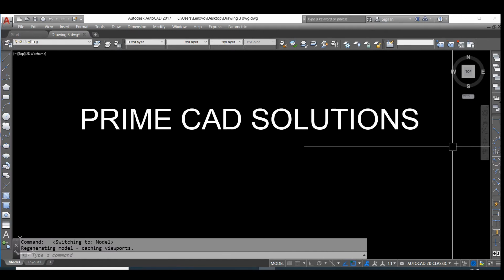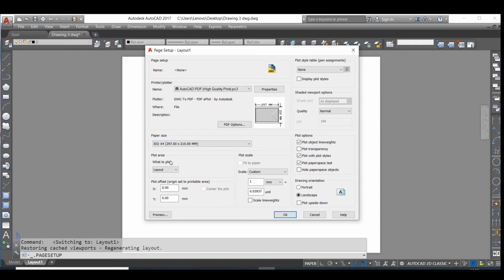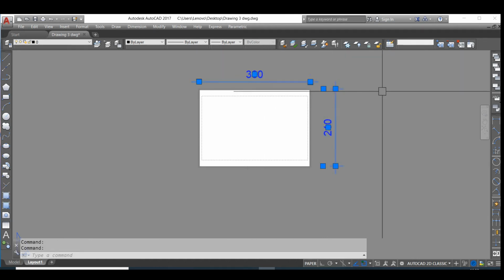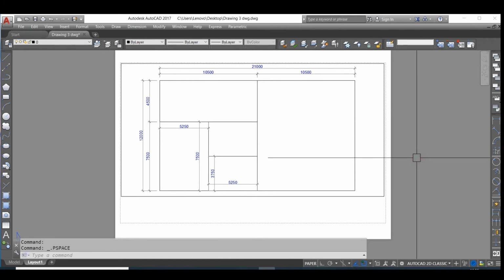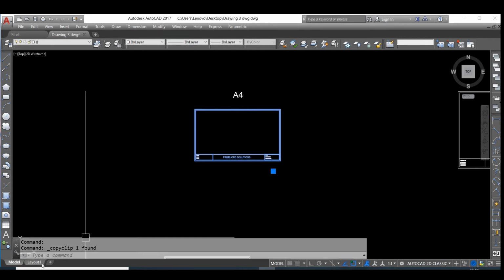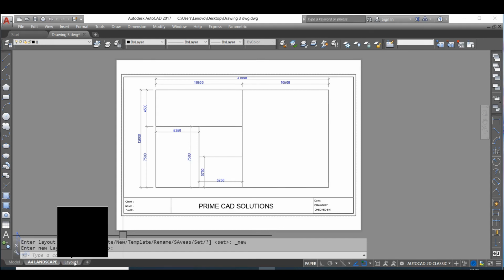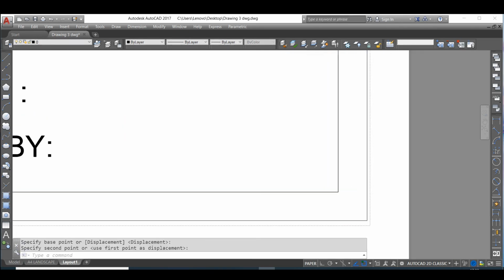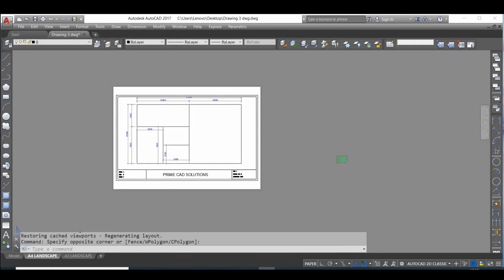How to create Layout in Autocad in all versions | Paperspace | Pagelayout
Any Questions regarding the video please comment in the comment box.
How to create page layout in autocad.
how to set the scale A4,A3,A2,A1.